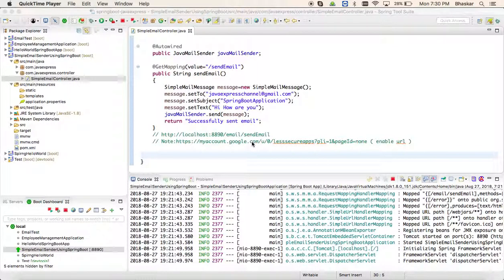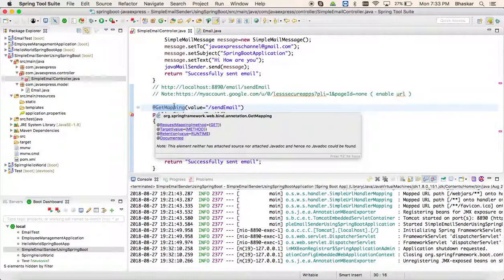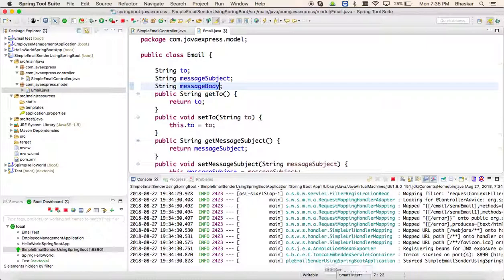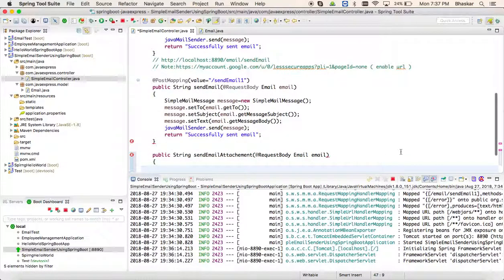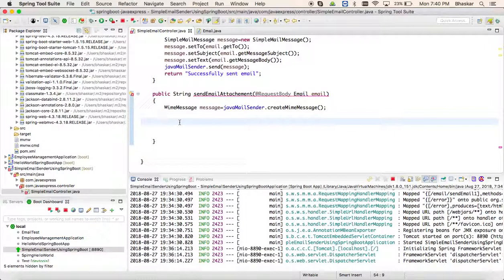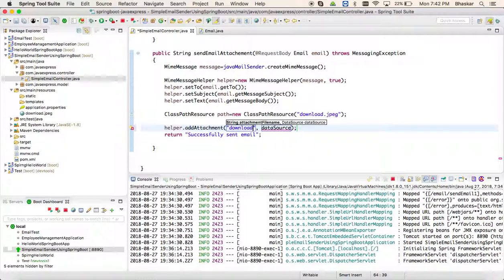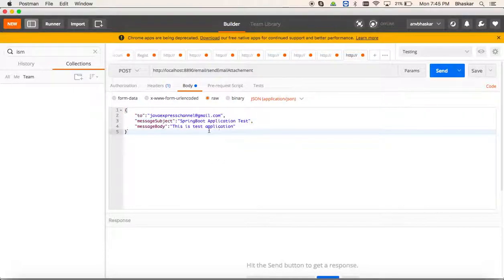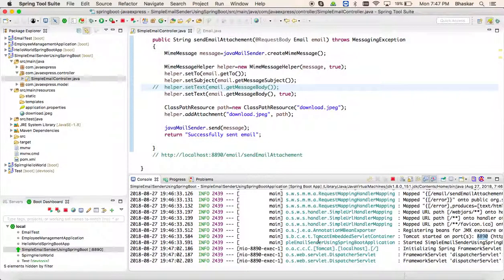How to send Email with Attachement and HtmlContent using Spring Boot(Part-2) ? @Java Express